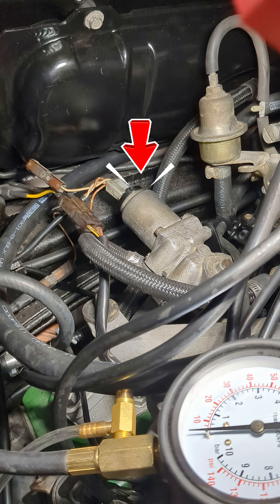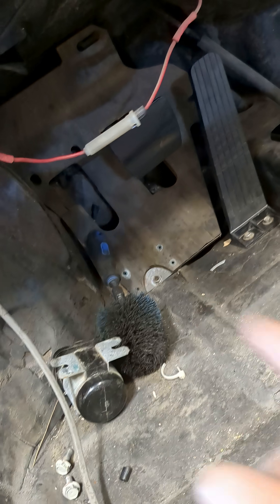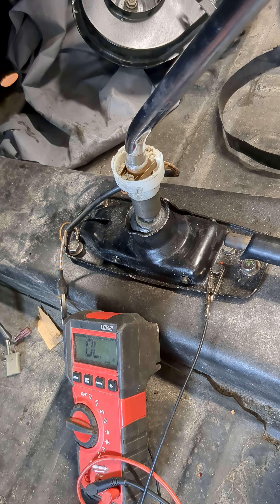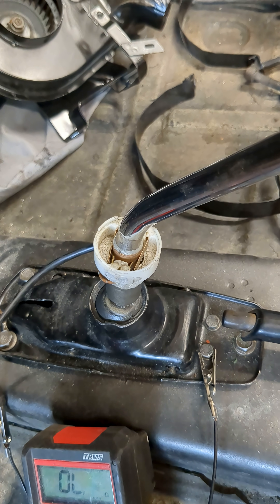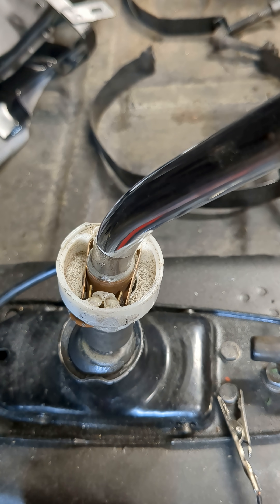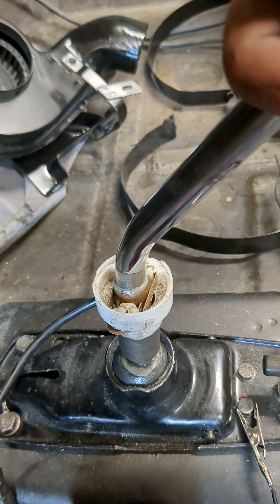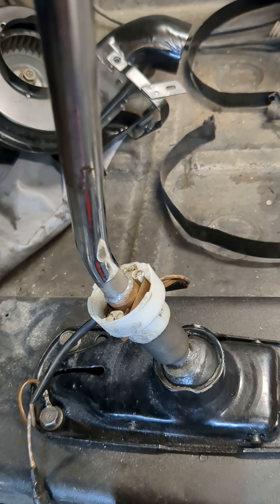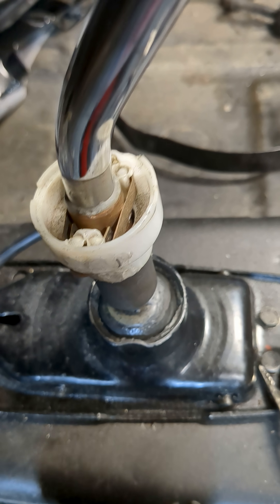911 Sportomatic Vacuum System.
How the 1976 Porsche 911 Sportomatic clutch actually works.
I break down the vacuum-actuated clutch: shifter microswitch → control valve → vacuum servo → release/engage.